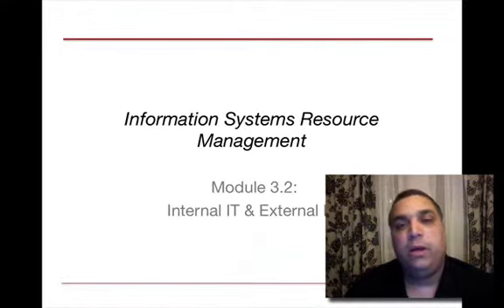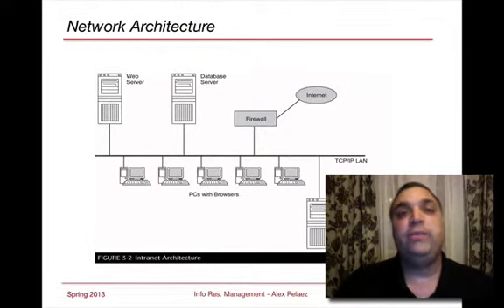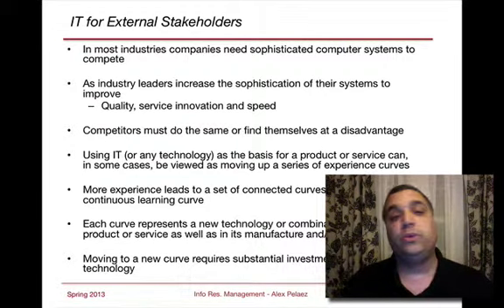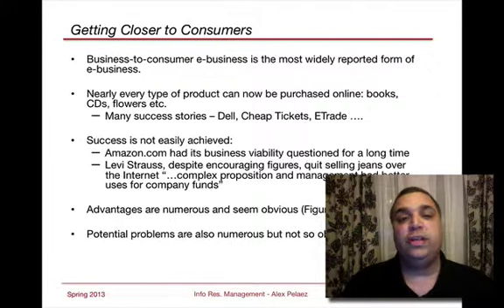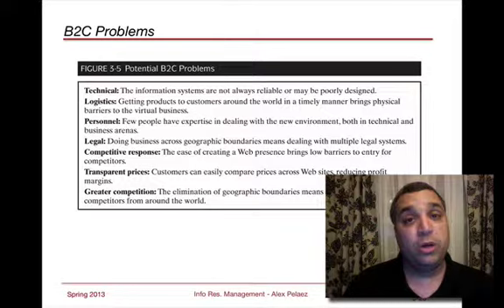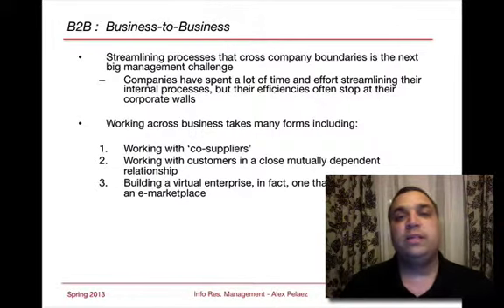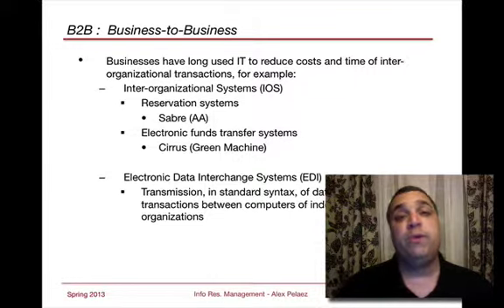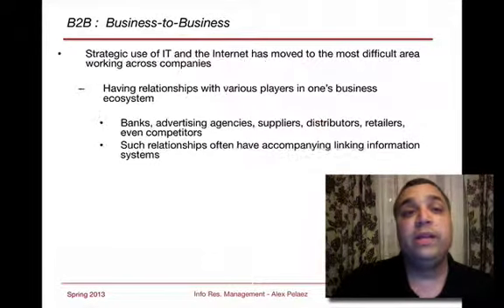IT240 Module 3.2 (Part 1) - (Hofstra)